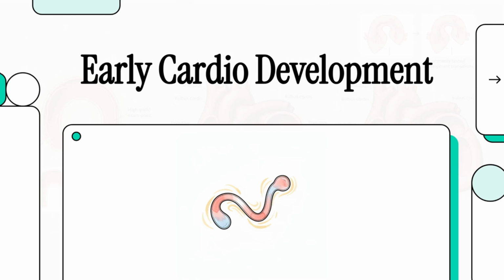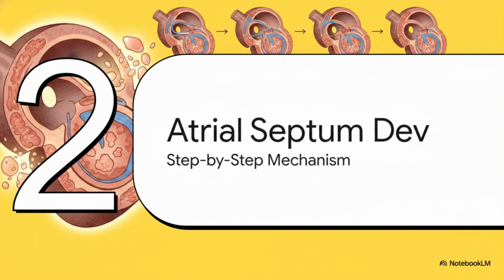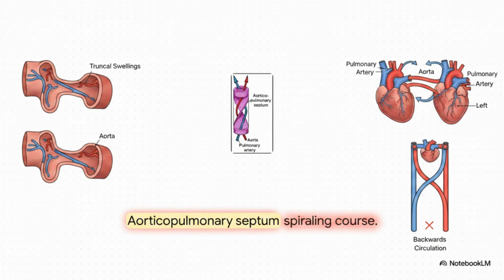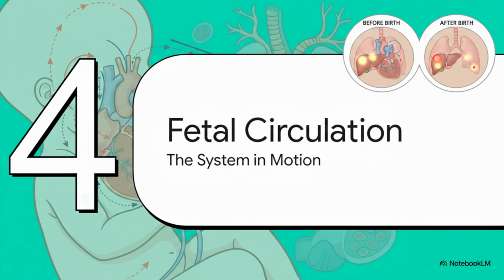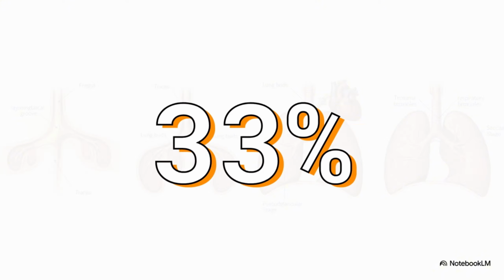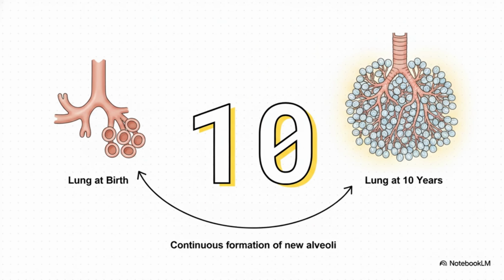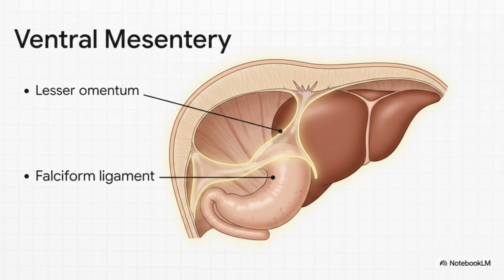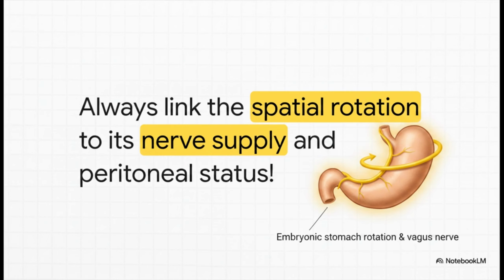Embryology final review lec11-15 | مراجعة مادة الأجنة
Embryology lec 11-15
مراجعة شاملة لمادة الاجنة حسب محاضرات جامعة العميد مرحلة ثانية

تم الشرح بواسطة الذكاء الاصطناعي

تقسيم الفيديو حسب المحاضرات
0:00 lec11
8:09 lec12
26:18 lec13
37:15 lec14
55:30 lec15
احمد فراس كامل العصفور